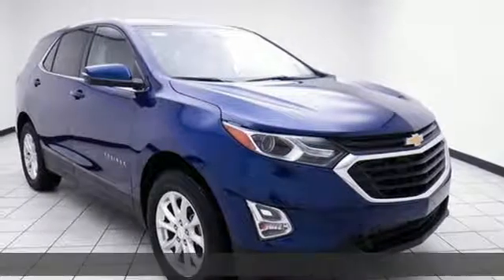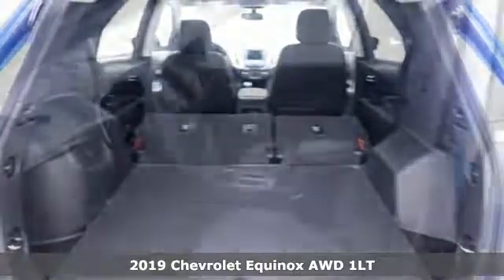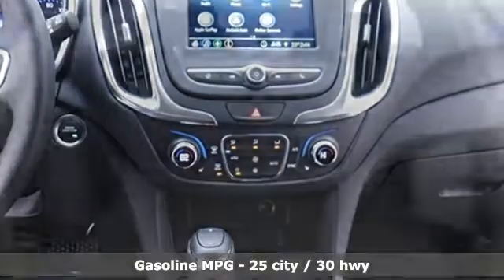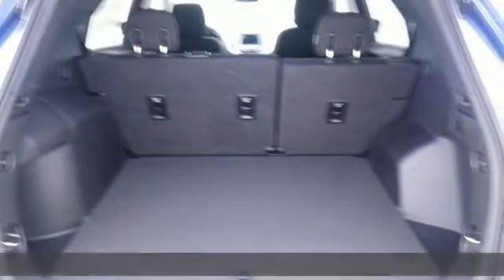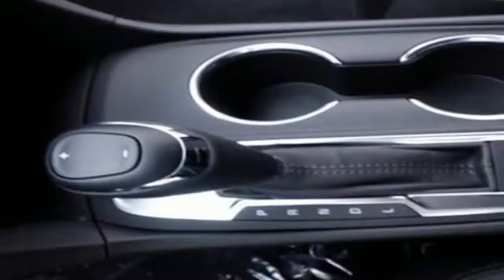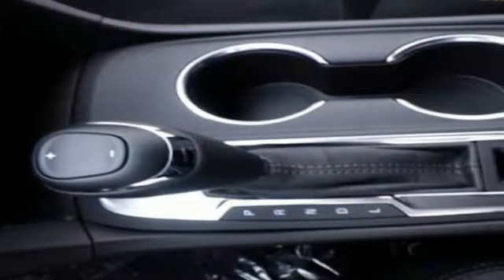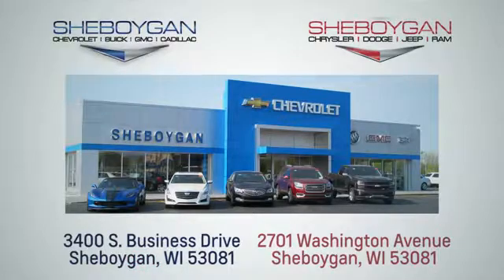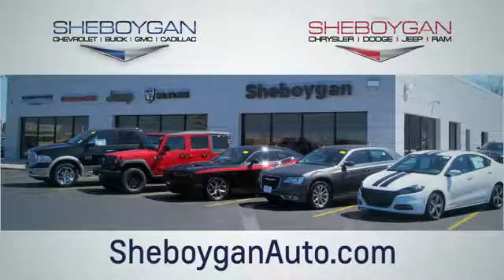New 2019 Chevrolet Equinox WISCONSIN, WI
Year: 2019
Make: Chevrolet
Model: Equinox
Trim: LT
Engine: 4 Cyl. 1.5L
Transmission: Automatic
Color: Pacific Blue Metallic
Interior: Jet Black
Stock #: Z8876
VIN: 2GNAXUEV1K6187343
New Price! Recent Arrival! 2019 Chevrolet Equinox LT Pacific Blue 1.5L DOHC 6-Speed Automatic Electronic with Overdrive AWD** Passive Entry, ** Bluetooth, ** Back-Up Camera, ** Remote Start, ** Confidence & Convenience Package, ** Power Driver Seat, ** Heated Front Seats, ** Side Blind Zone Alert, ** Rear Park Assist, ** Universal Home Remote, ** Power Liftgate, ** WIFI 4G LTE, ** Android Auto Apple Carplay, AWD, 3-Spoke Leather-Wrapped Steering Wheel, Confidence & Convenience Package, Driver Confidence Package, Driver Convenience Package, Dual Zone Automatic Climate Control, Heated Driver & Front Passenger Seats, Lane Change Alert w/Side Blind Zone Alert, Leather-Wrapped Shift Lever, Outside Heated Power-Adjustable Mirrors, Rear Cross Traffic Alert, Rear Park Assist w/Audible Warning, Rear Power Liftgate, Remote Vehicle Starter System, Universal Home Remote. 25/30 City/Highway MPG Price does not include Tax, Title, License and Service Fee. Price includes: $500 - General Motors Consumer Cash Program. Exp. 01/02/2019, $1,250 - Chevrolet Bonus Cash Program. Exp. 01/02/2019, $1,000 - GM Down Payment Assistance Program. Exp. 01/02/2019

Address:
3400 South Business Drive